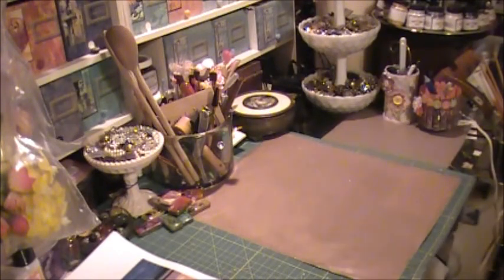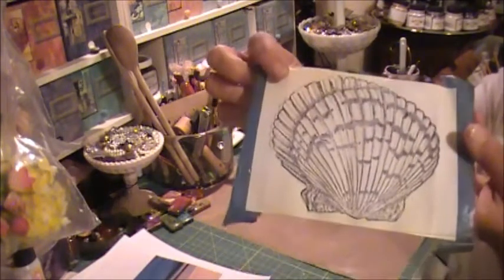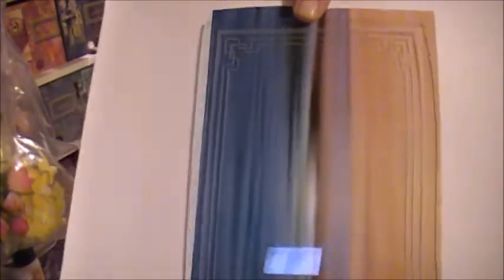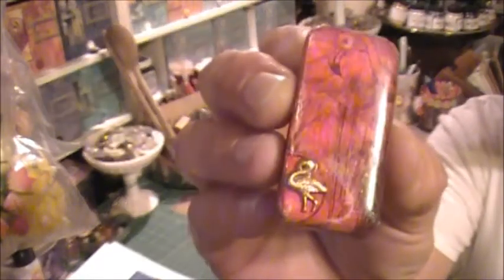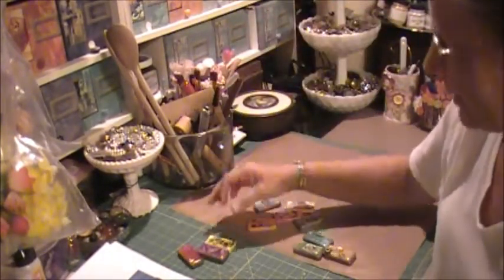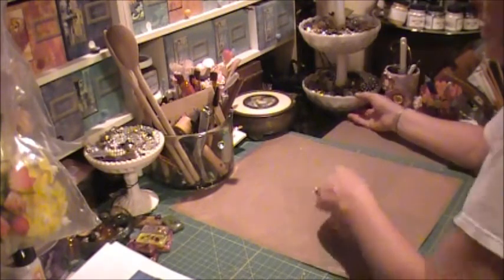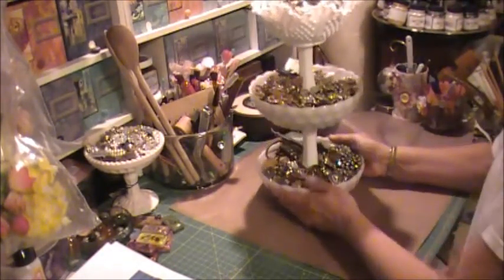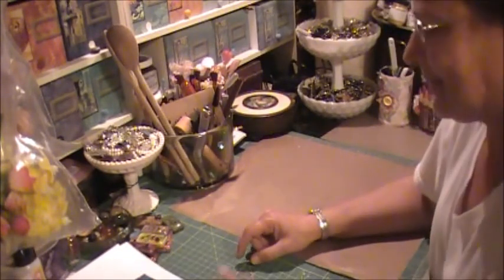challenge update & projects share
Deadline for the Make My Flowers Challenge has been extended! Link to challenge video below. Also sharing some projects :) TFW!